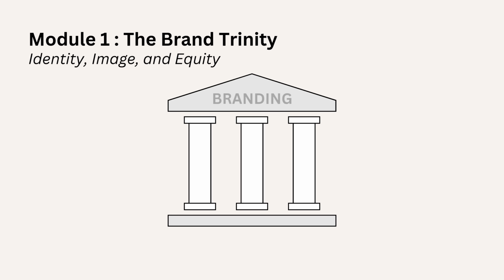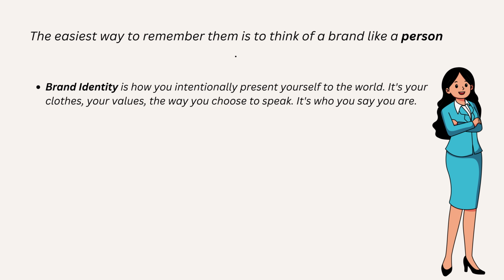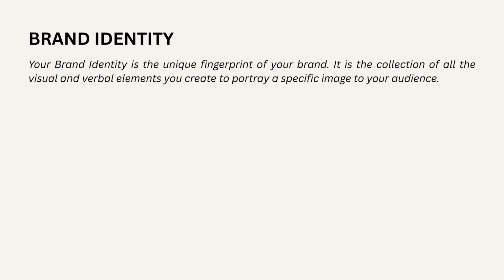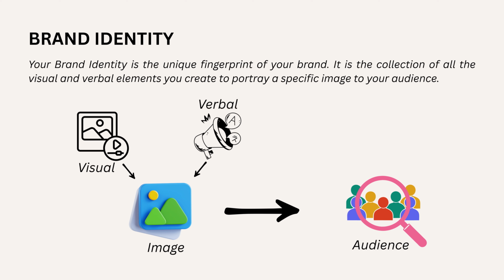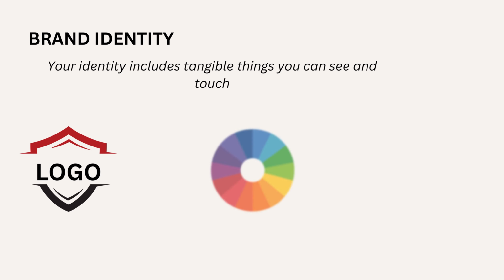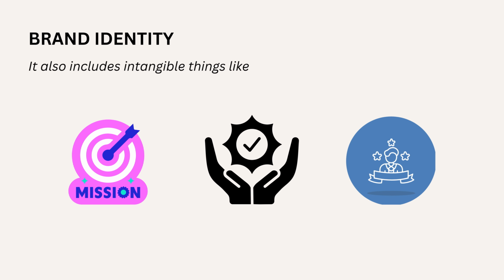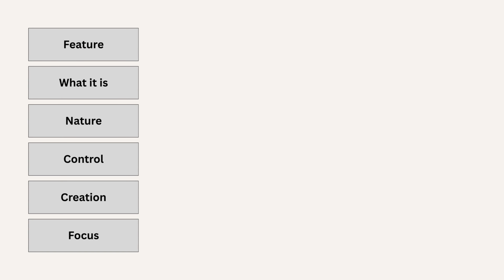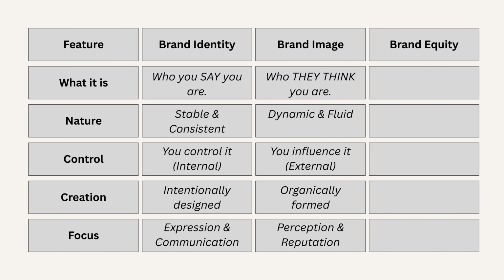Module 1 The Brand Trinity : Identity, Image, and Equity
Why do people pay extra for an Apple iPhone, feel inspired by Nike’s Just Do It, or connect emotionally with Amul’s jingles? The answer lies in branding—it’s not just about the product, it’s about the story, trust, and emotions behind it.

In this branding masterclass, we decode the complete journey of building a brand from scratch. From understanding the psychology of color to writing your brand story and learning how giants like Apple, Nike, and Zomato do it—you’ll get the full roadmap to create a brand people don’t just buy, but believe in.

👉 What you’ll learn in this video:
✔️ The Brand Trinity – Identity, Image, and Equity
✔️ Building Brand Identity – logo, colors, values & personality
✔️ Understanding Brand Image – customer perceptions & reputation
✔️ Brand Equity – building trust, loyalty, and long-term value
✔️ Crafting Brand Guidelines for consistency
✔️ Storytelling and Positioning strategies
✔️ Difference between Personal and Business Brands
✔️ Case Studies from top brands like Apple, Nike & Zomato

By the end of this video, you’ll not only understand the theory of branding but also have a practical blueprint to build a powerful brand that stands out.

📌 If you’re a student, entrepreneur, or marketing professional—this video will give you the foundation to take your brand to the next level.